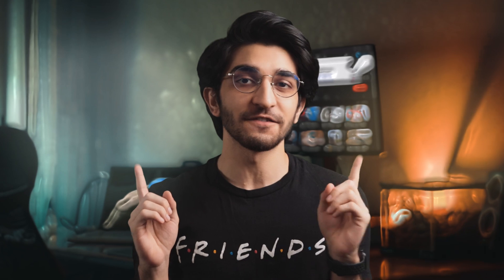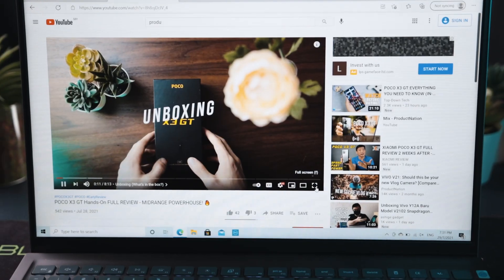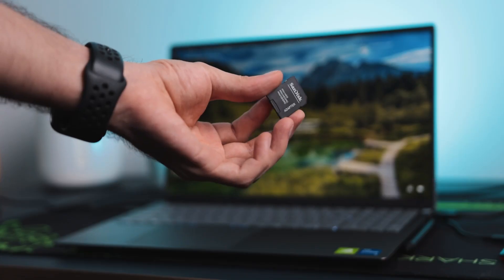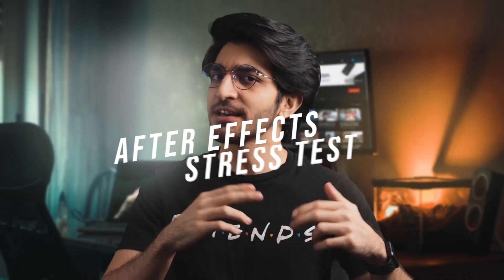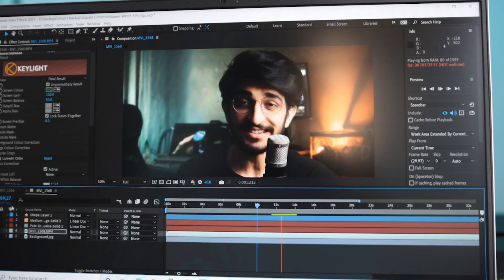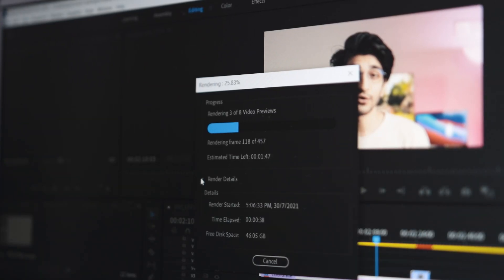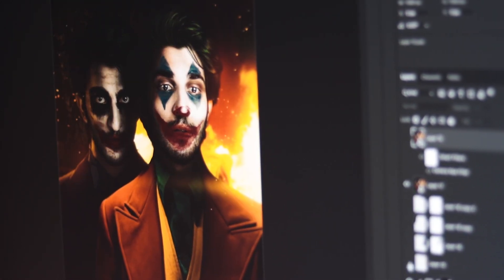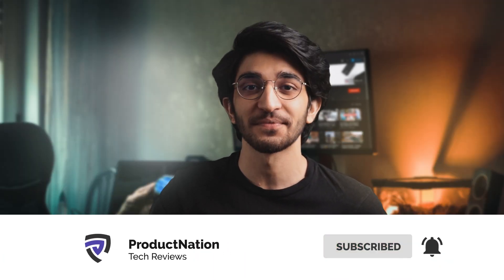Can the Dell Inspiron 15 handle our daily Content Creator Stress Test?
In this video, we decided to challenge the Mid-Range Dell Inspiron 15 5000 Series, to see if it could handle the "ProductNation Daily Content Creator Stress Test".

We've been working from home for over a year now without any access to the glorious work PC. During this time the number of videos we produce hasn't really changed but the machine we choose to work with has gotten a lot smaller, i.e. laptops!

Knowing that most Inspiron models have a great reputation for their mid-range performance when it comes to handling decent productivity or intensive tasks, even among content creators, I will run our usual heavy Adobe applications, such as Photoshop and Premiere Pro & maybe even After Effects, to see how the Inspiron can handle it for a mid-range laptop.

If the Inspiron model can achieve this, it could be a great alternative for those who are looking at a slightly cheaper option than Dell’s high-end XPS model.

Specs -
- 11th Generation Intel® Core™ i5-11300H Processor (8MB Cache, up to 4.4GHz)
- NVIDIA® GeForce® MX450 with 2GB GDDR5 graphics memory
- 8GB DDR4 3200MHz
- 512GB M.2 PCIe NVMe Solid State Drive
- 15.6-inch FHD (1920 x 1080) Anti-glare LED Backlight Non-Touch Narrow Border WVA Display

Time Jumps:
0:00 - Working From Home
0:28 - Dell Inspiron 15 Content Creator Stress Test
1:02 - Our Video Creation Process
1:24 - Work Flow
1:43 - Adobe Premiere Pro - Tier 1
2:24 - Adobe After Effects (Dynamic Link) - Tier 2
3:27 - Processing & Export Time (Typical Videos)
3:54 - Adobe Photoshop - Thumbnail Design
4:41 - Outcome

Check us out!